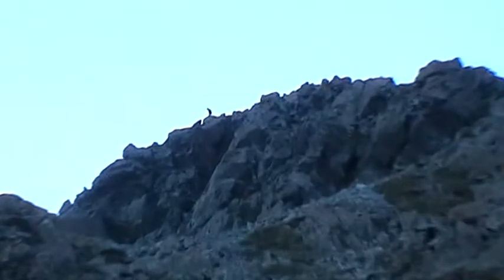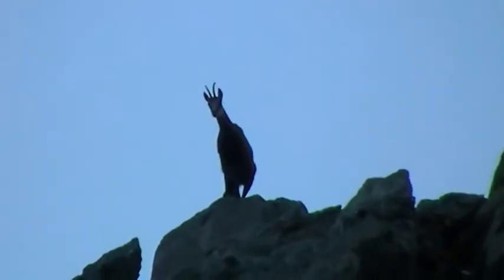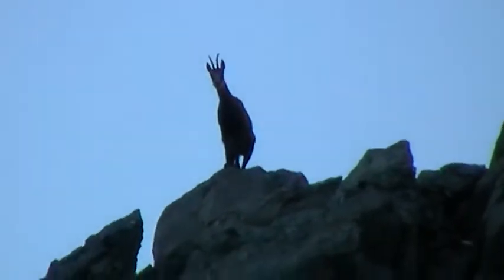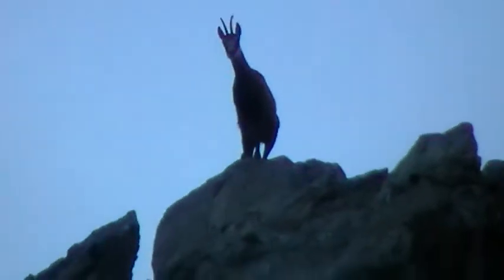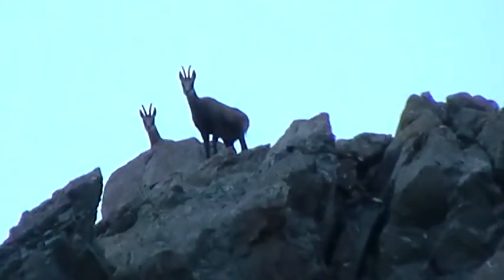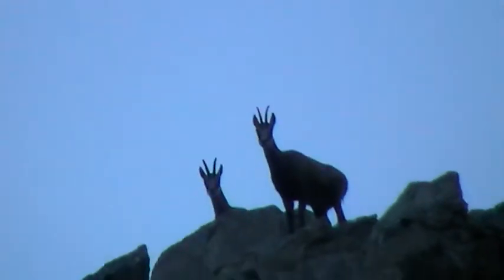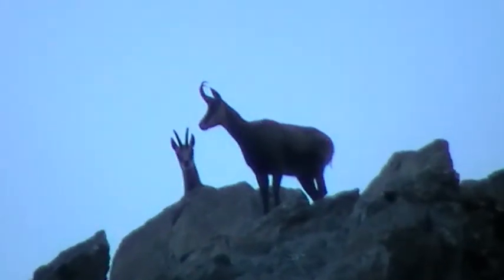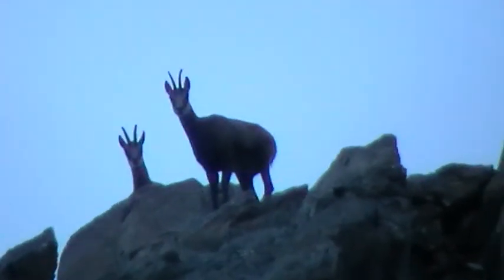West coast NZ chamois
Came across these chamois while out on the tops. We watched them for about half an hour before letting them be as they were not overly big and hopfully get the chance to grow bigger